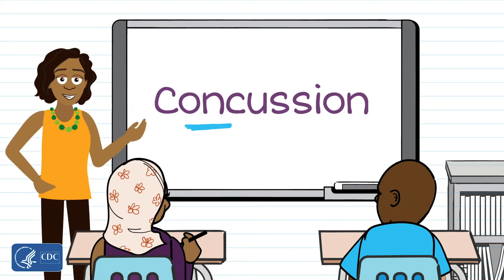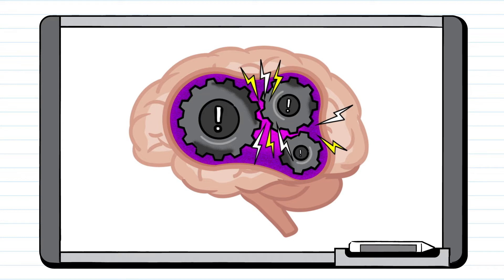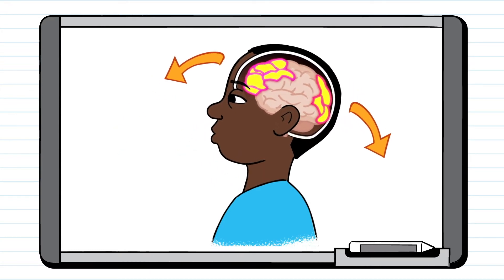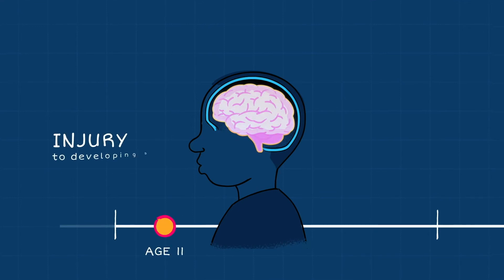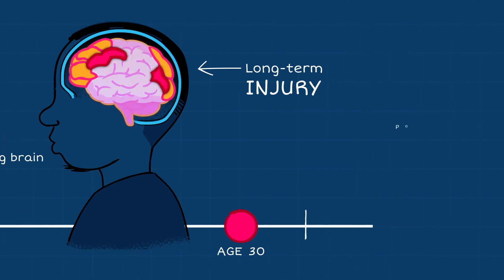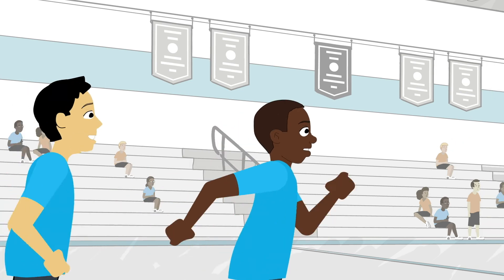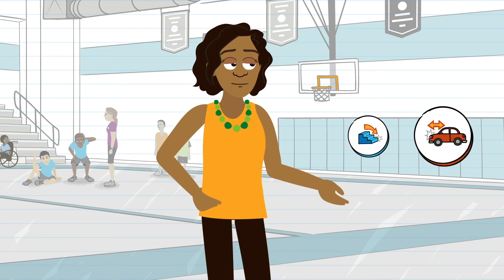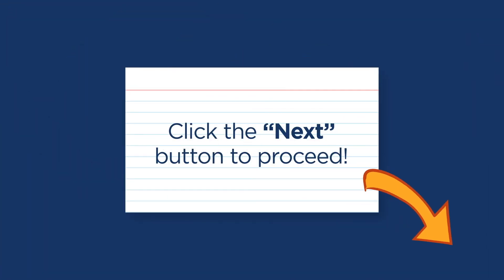HEADS UP to Schools: What is a Concussion? (With Audio Description)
Welcome to the 2021 Heads Up Online Training for School Professionals.